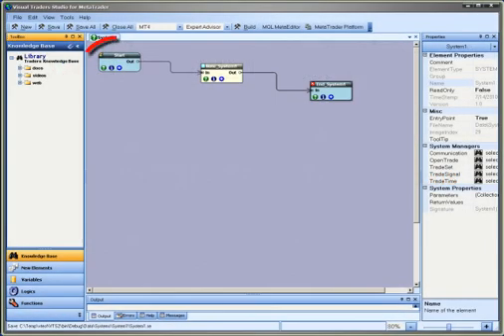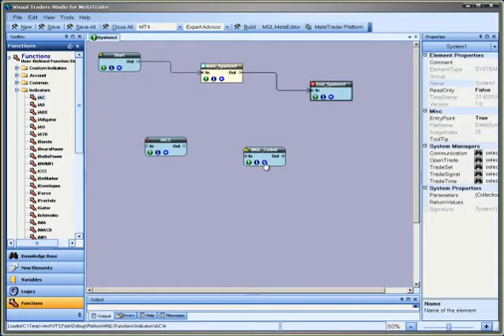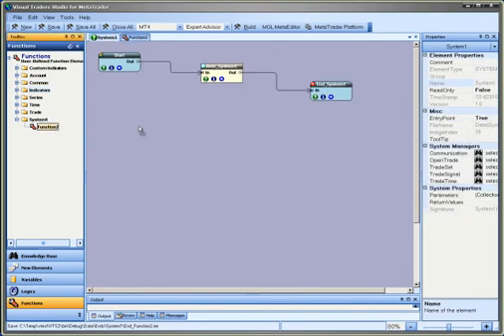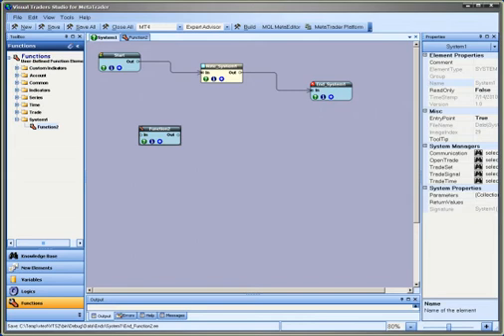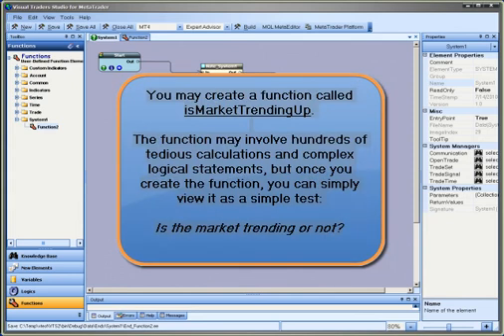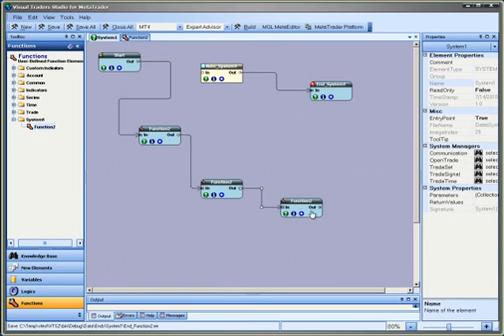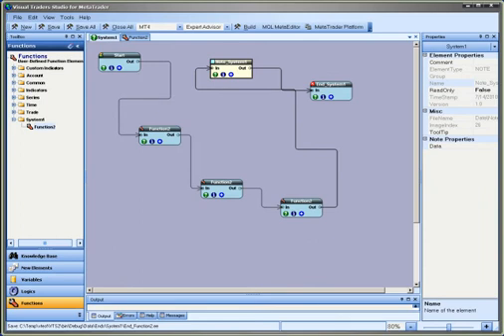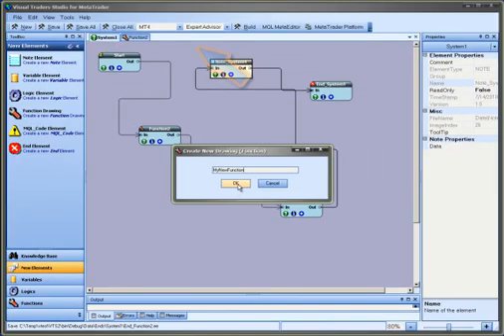Creating and Using VTS User Functions, Part I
This video is the first of 2 videos that describes how to unleash the true power of VTS by creating User Functions for .